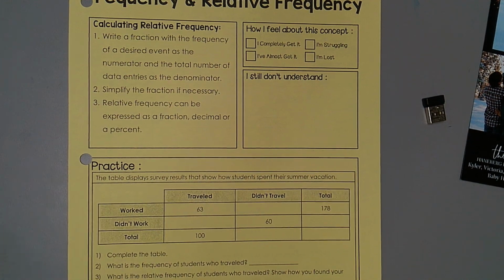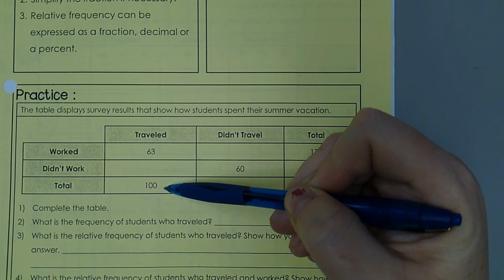Frequence CS Math 3/7